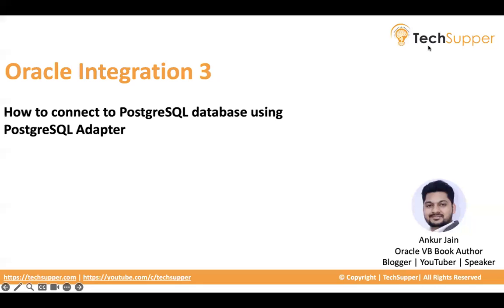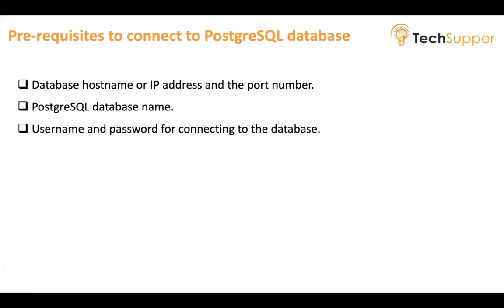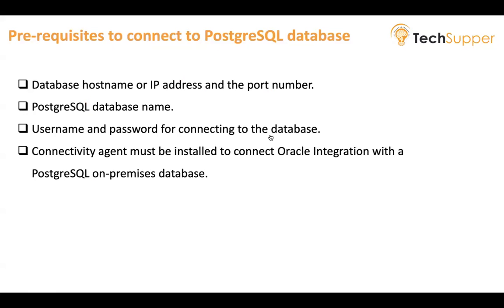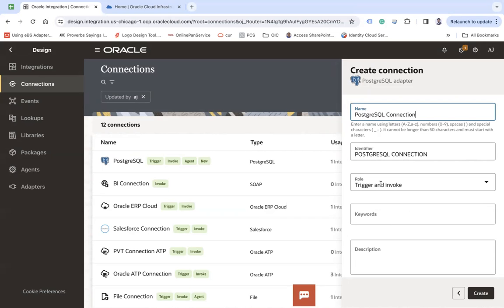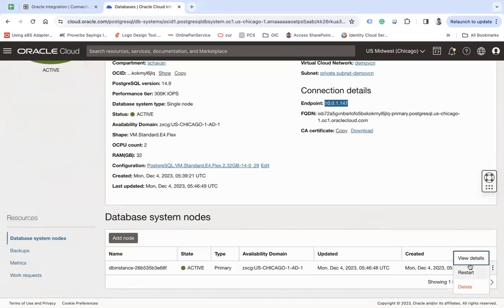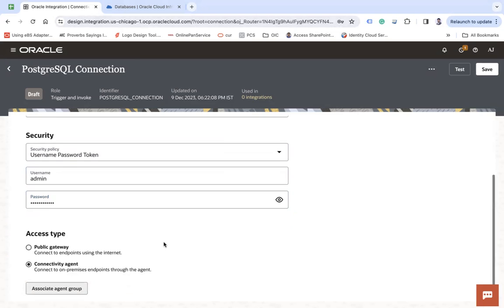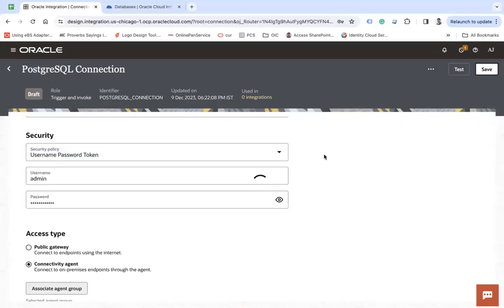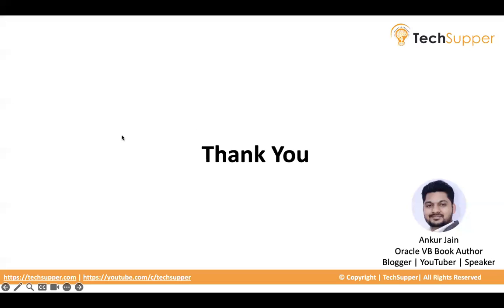How to connect to PostgreSQL database in Oracle Integration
How to connect to the PostgreSQL database in Oracle Integration

After completing this video, you will be able to connect PostgreSQL database in Oracle Integration.